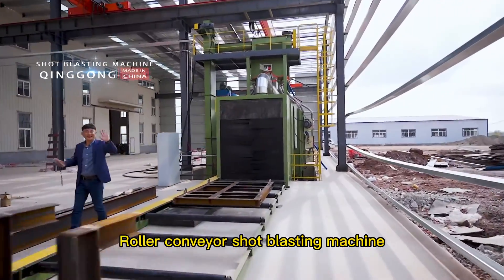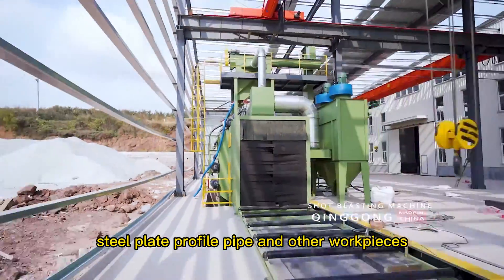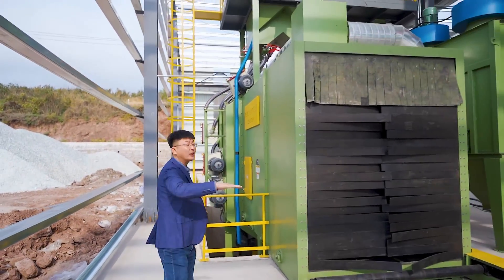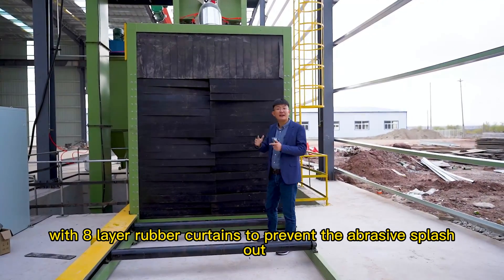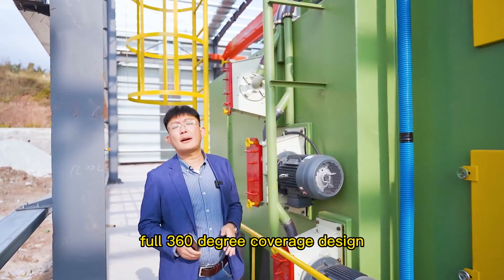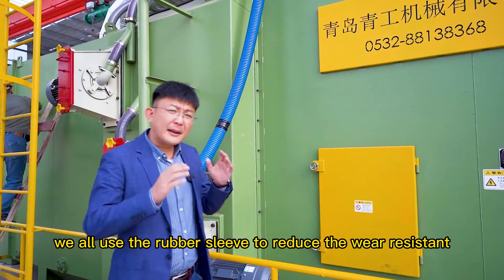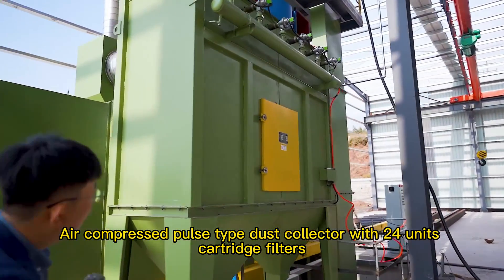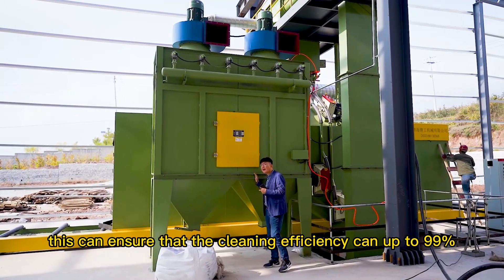H beam roller conveyor shot blasting machine working show | Steel structure shot blasting machine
H beam and Steel Structure Shot Blasting Machine Working Show
This video introduces the roller conveyor shot blasting machine working condition and blast effect.
Roller conveyor shot blasting machine is the most environment-friendly option for corrosion removal and surface preparation on a steel structure. Steel shot blasting equipment is used in almost every industry that uses metal, including aerospace, automotive, construction, foundry, shipbuilding, rail, and many others.

👍👍 6000+ sets of all kinds of blasting machines sold so far
👍👍 50+ engineers team with 30+ experience